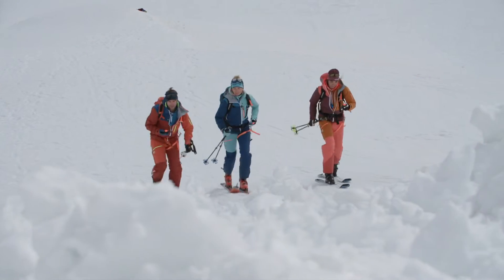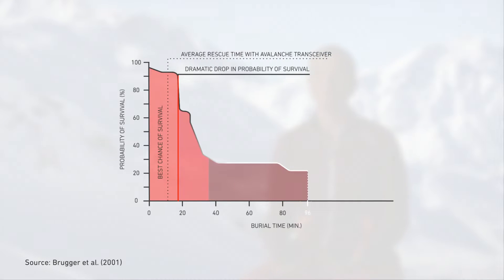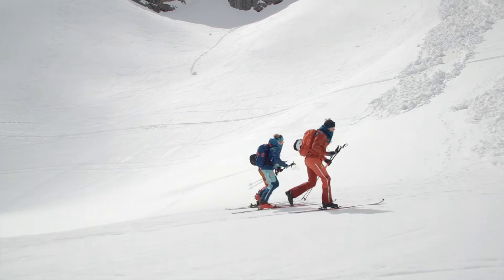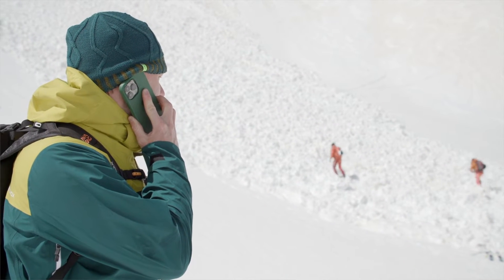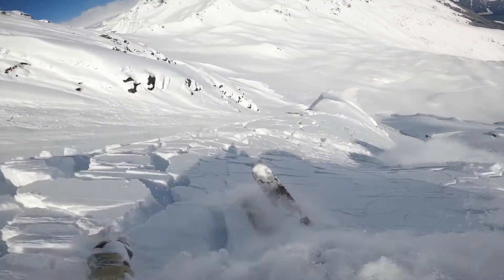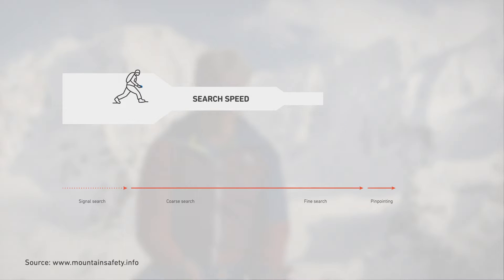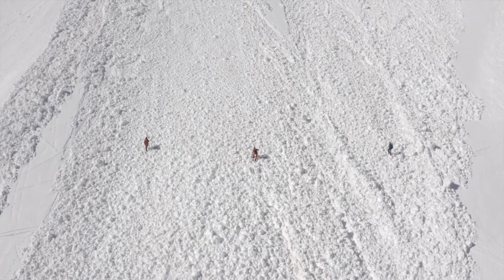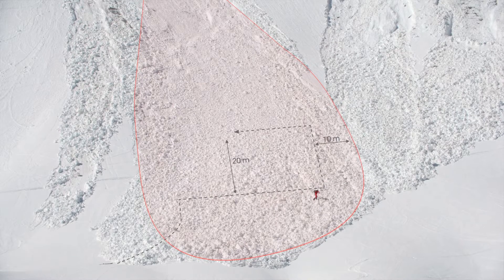Searching for burial victims using an avalanche transceiver – tutorial (14/17) (English) | LAB SNOW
The phases of an avalanche transceiver search: all about the signal search, coarse search & fine search ► Learn more in the SAFETY ACADEMY LAB SNOW

The avalanche transceiver search has three phases. Then comes the probing and, finally, the shoveling. The three avalanche transceiver search phases are:
1. Signal search
2. Coarse search
3. Fine search

► Discover the SAFETY ACADEMY LAB SNOW from ORTOVOX:
 ✓ Digital training platform for more safety when freeriding and ski touring
 ✓ Developed in cooperation with the Verband Deutscher Berg- und Skiführer (VDBS – German Mountain and Ski Guide Association), numerous professional mountain guides, and safety and first aid experts
 ✓ Comprehensive educational modules and quizzes to test your knowledge
 ✓ 17 practical video tutorials split into 4 chapters
 ✓ Suitable for beginners and advanced freeriders and ski tourers